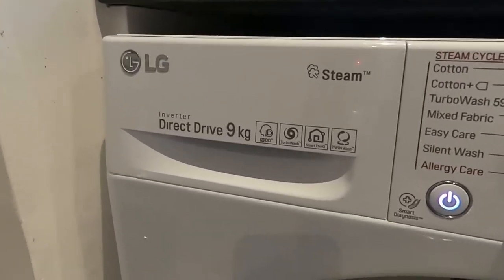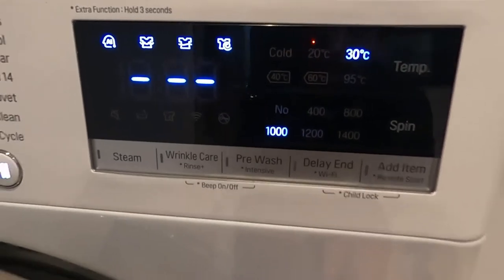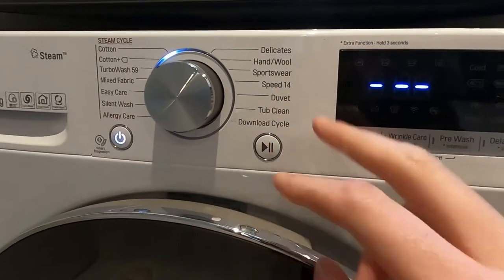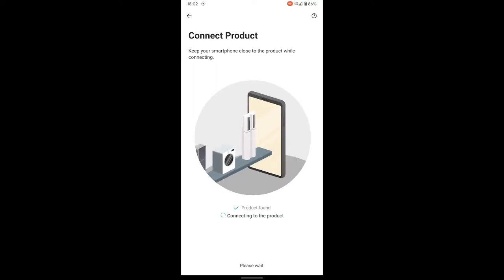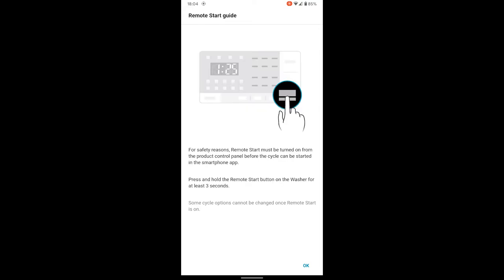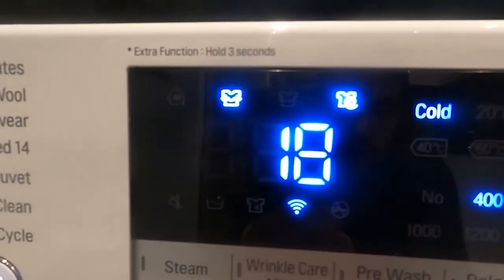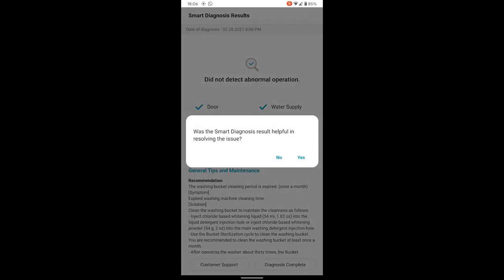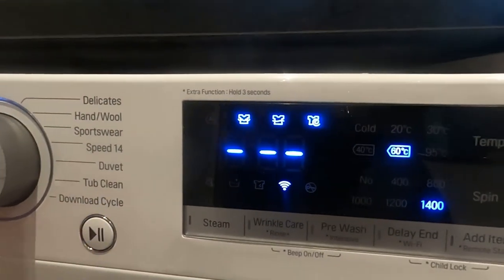LG TurboWash with AI DD V7 F4V709WTSE - WIFI Setup and Quick-look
View LG TurboWash machines on Amazon

Great to look at and a huge capacity. Very pleased with it. Wifi features are basically a fad but it is nice to get the notification to remind you that a load has finished.

LG Turbowash™ 9kg, 1400rpm Washing Machine - White
F4V709WTSE
AI DD
TurboWash
Steam
Bigger Capacity
ThinQ